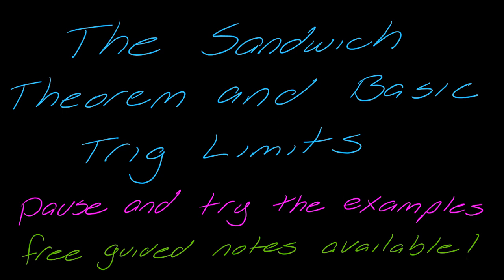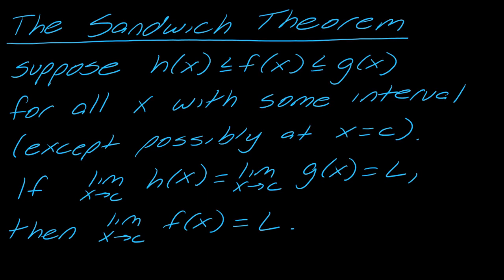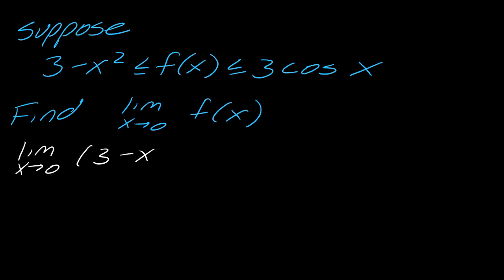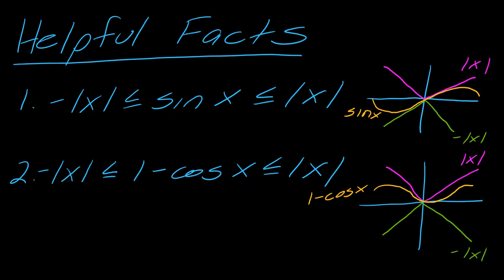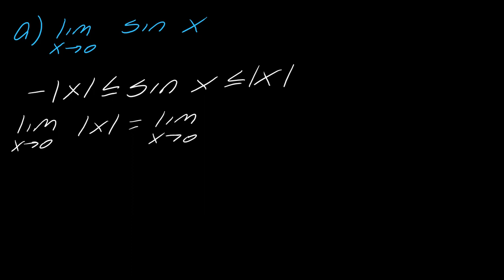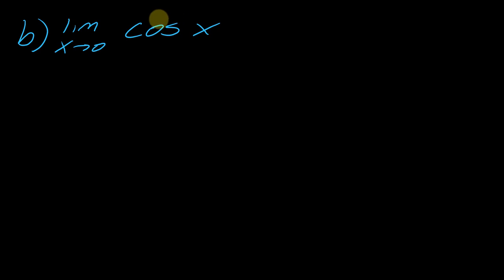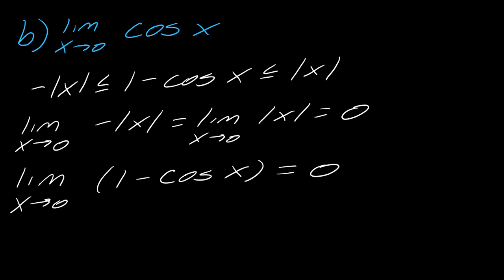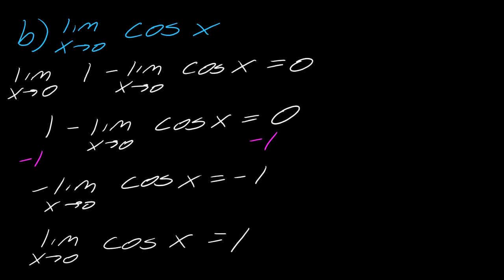Lesson: The Sandwich (Squeeze) Theorem and Some Basic Trig Limits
In this video, we discuss the Sandwich (Squeeze) Theorem and how to use it to evaluate a few basic trig limits.

Quick References
0:12 The basic idea
1:07 Statement of the theorem
1:47 An example of how to use the theorem
2:57 Using the theorem for sin x and cos x limits